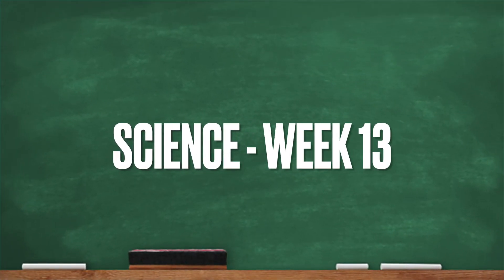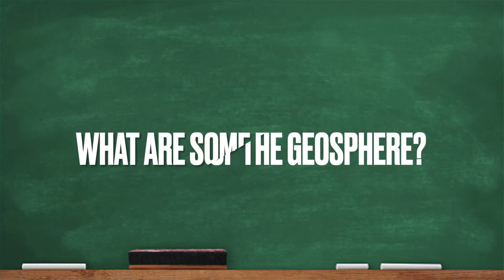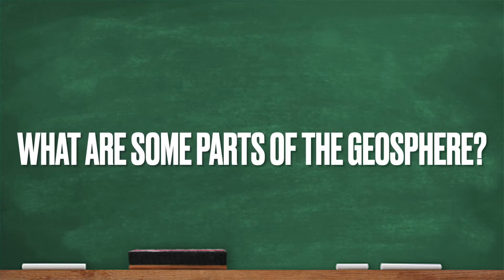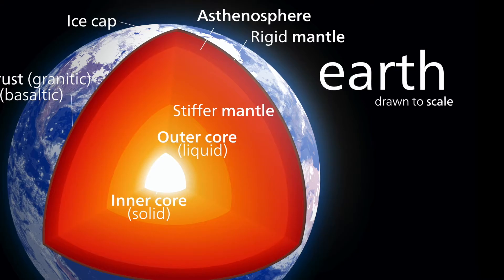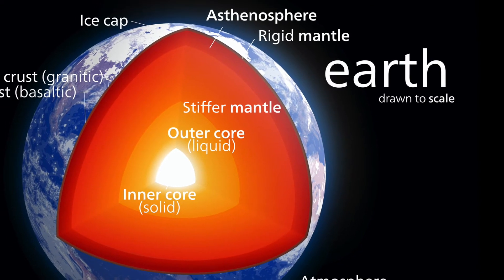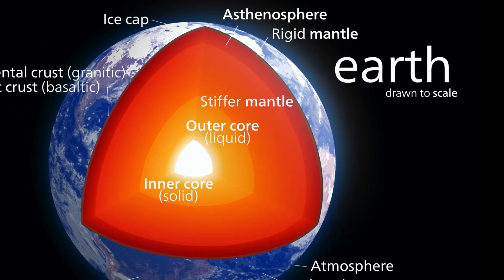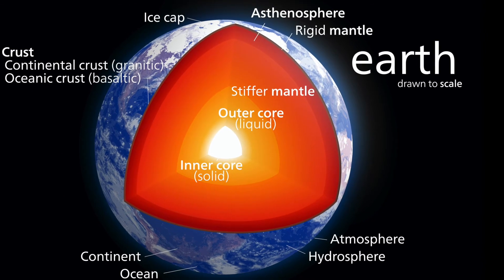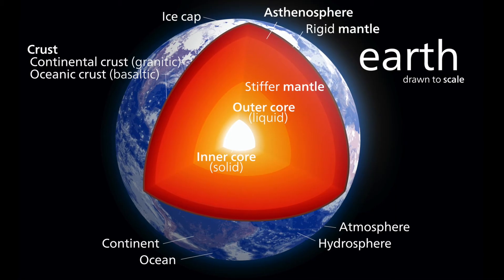CC Cycle 1 Week 13 Science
Classical Conversations Cycle 1 Week 13 Science: parts of the geosphere.